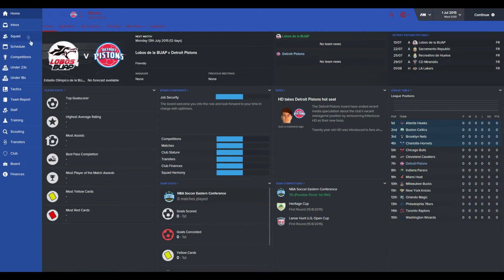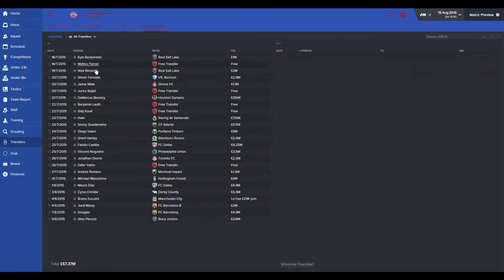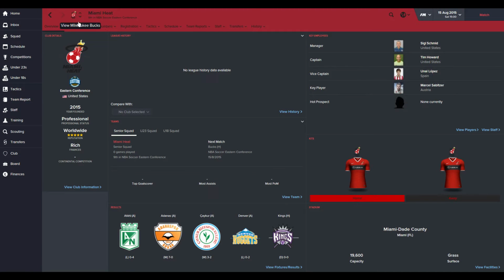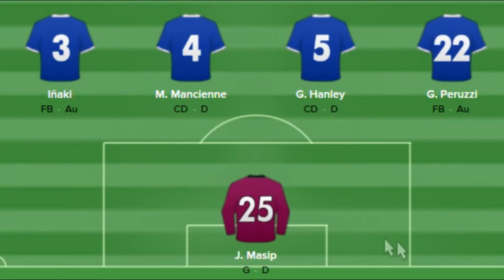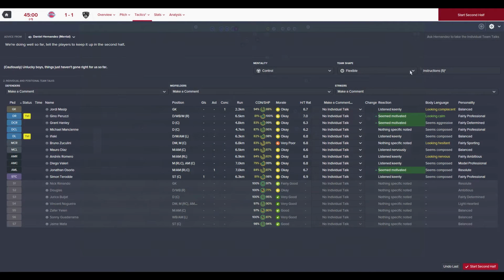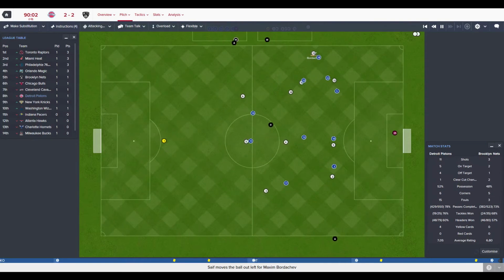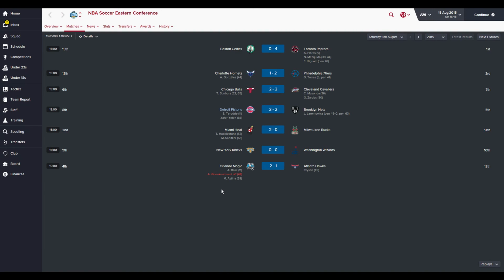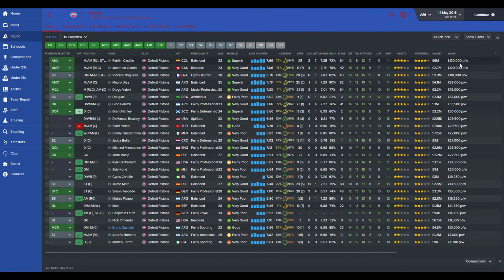NBA SOCCER LEAGUES?! - Database Showcase - Football Manager 2016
The FM Addicts have come up with an outstanding database in the name of the NBA Soccer Leagues, where you can take over NBA sides in FM16 and try to win the Eastern or Western Conferences. In this video, I take over my favourite NBA side, the Detroit Pistons.